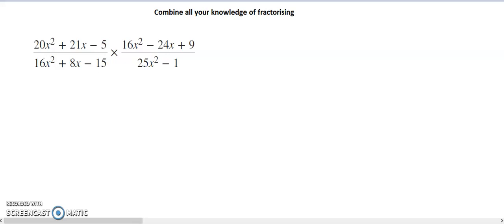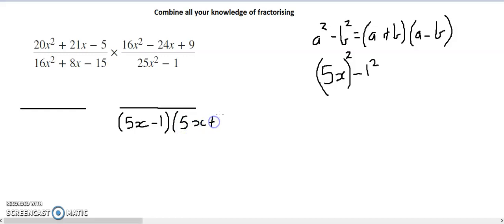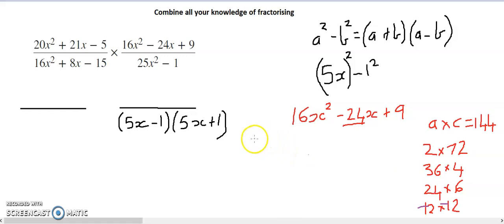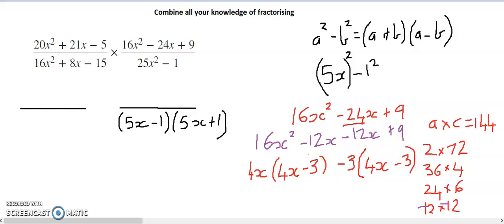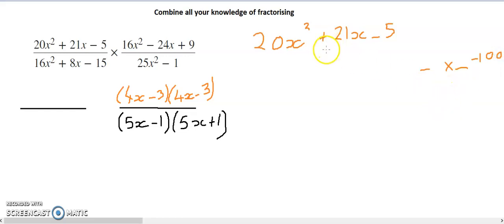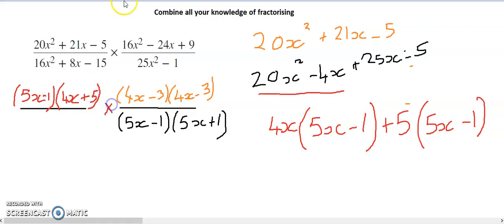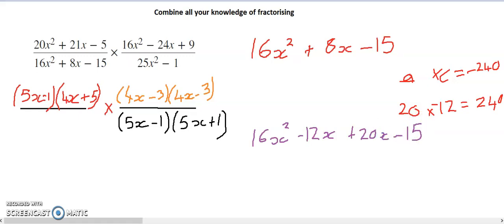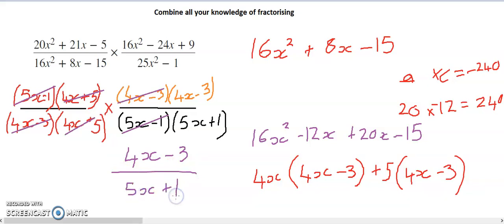Combine all factorising quadratic skills